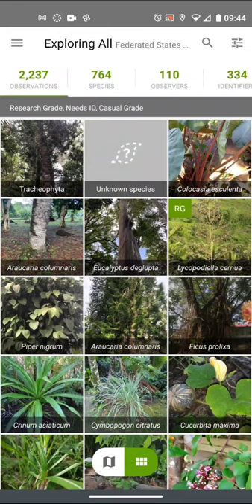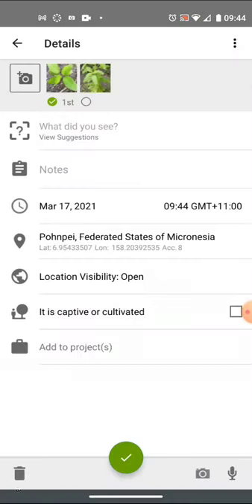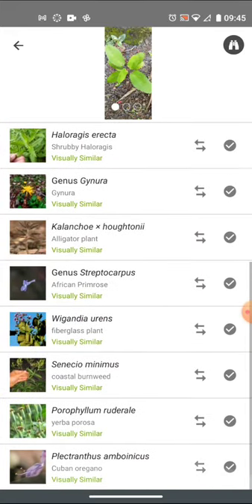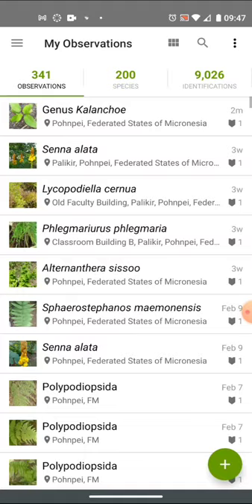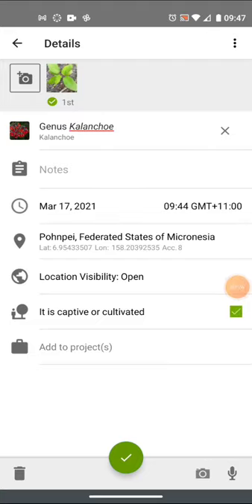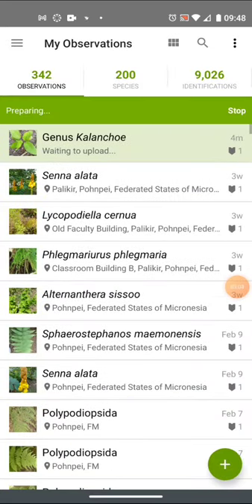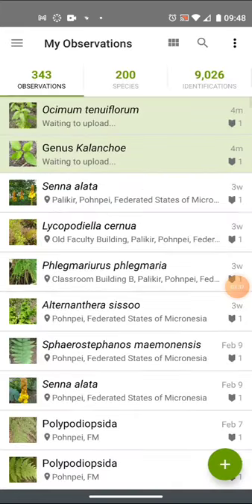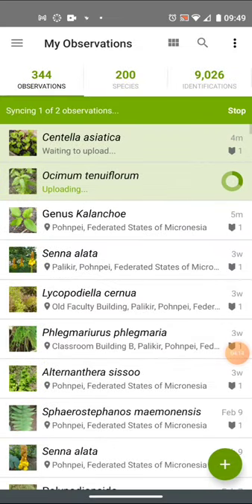Ethnobotany 014h iNaturalist splitting a multiple species observation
A video that shows how an iNaturalist can split a multiple species observation using the iNaturalist app on Android. The video begins with the error being made and wraps up with error being fixed. The observation also has the error of not being marked cultivated.